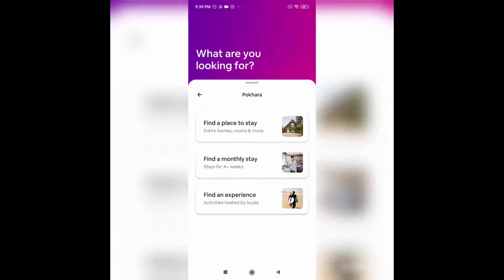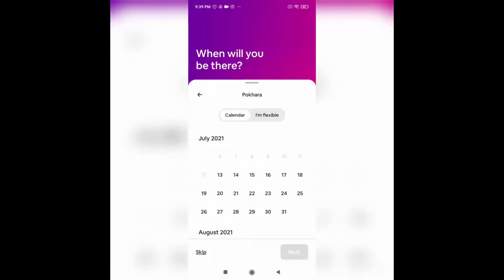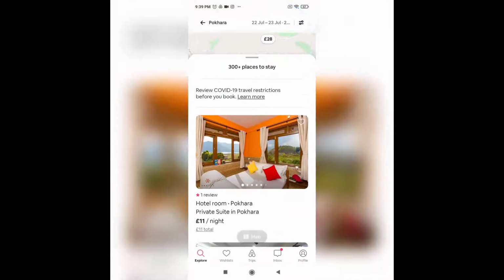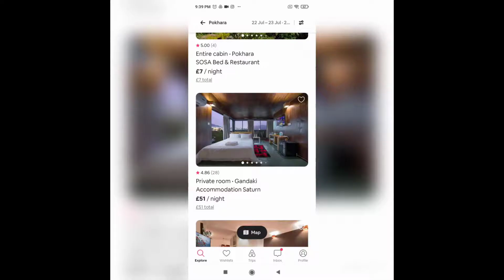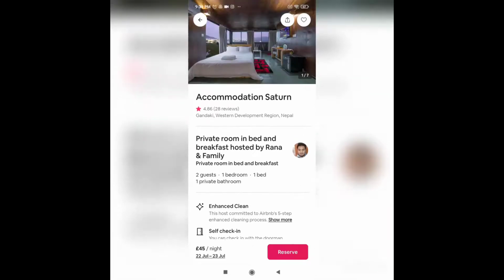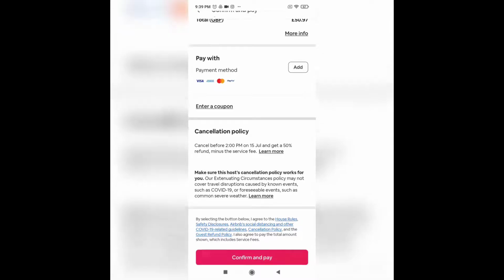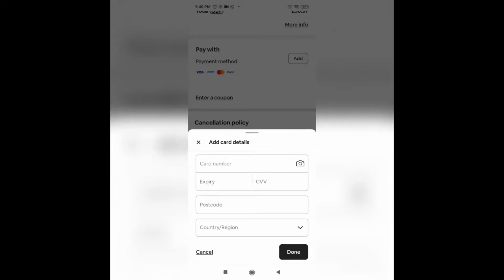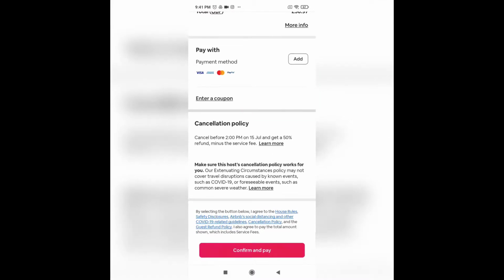How To Make a Booking In Airbnb | Book Hotels Using Airbnb | 2021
Want to How To Make a Booking In Airbnb but don't know how?

This quick video will guide you to Book Hotels Using Airbnb

With the Steps below you can easily Book Hotels Using Airbnb:
1) Firstly open Airbnb app in your device and make sure you are logged in
2) Type the destination you want to visit, Select your desired check-in and check out date, Select the number of guest you need the hotel for and tap on next
3) Now select the appropriate hotel according to  your choice, Tap on reserve after it
4) Now Select the mode of payment and tap on confirm and pay.

So, in this few simple steps you can successfully Book Hotels Using Airbnb.